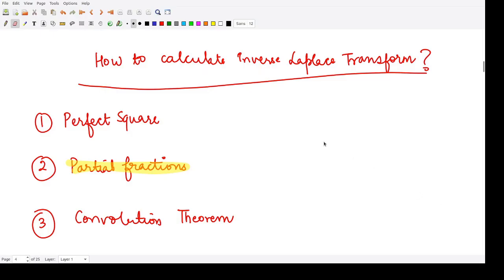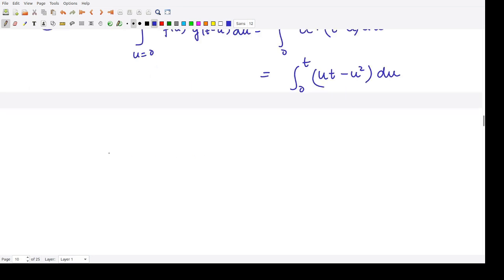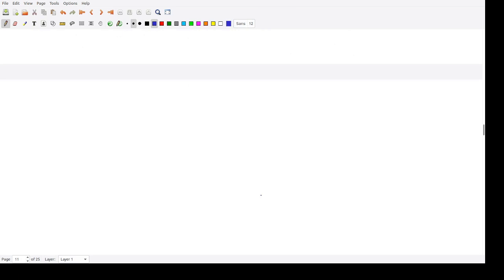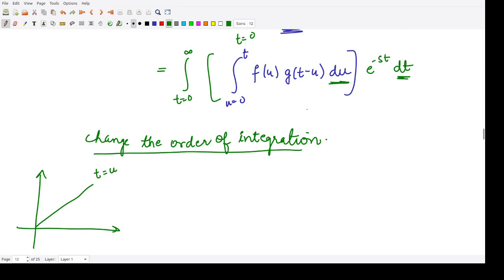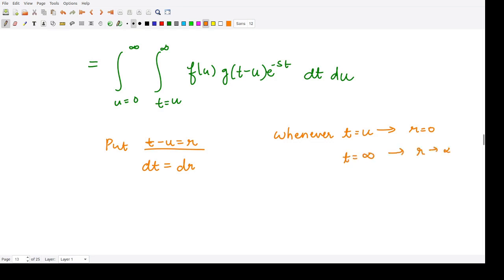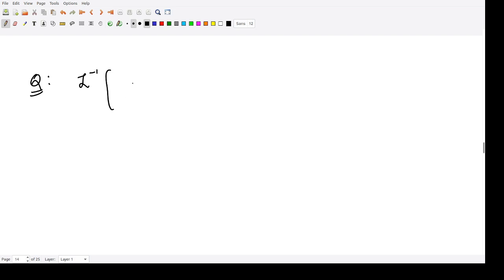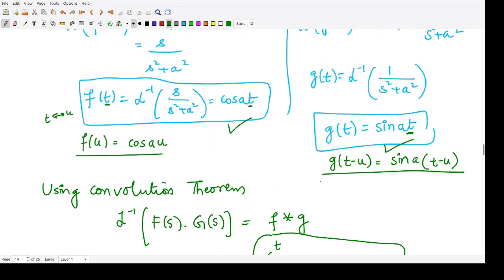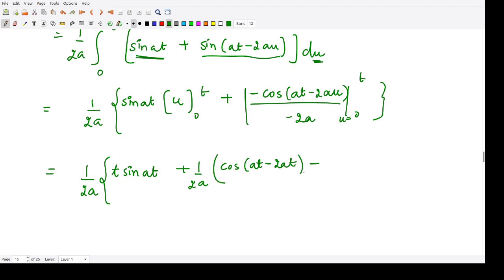Lecture 17: Inverse Laplace Transform - IV (Convolution Theorem)